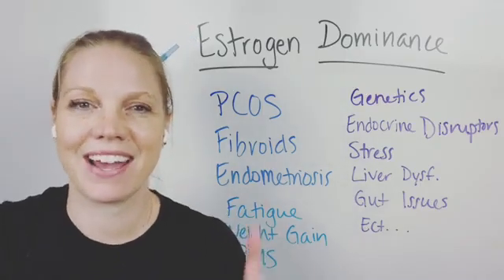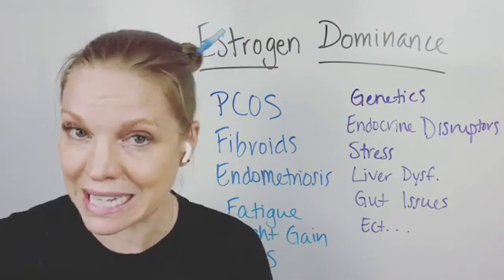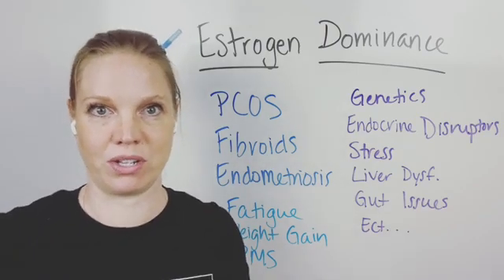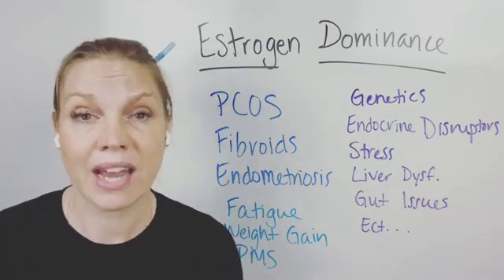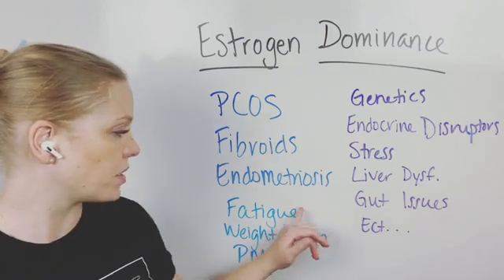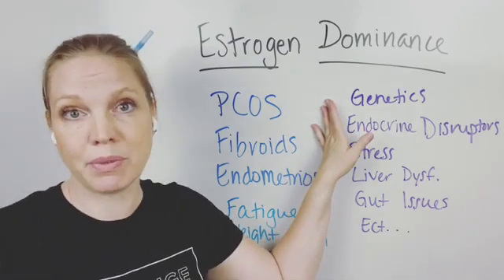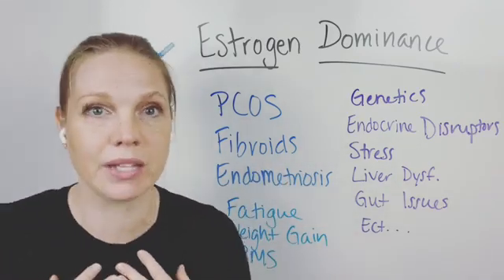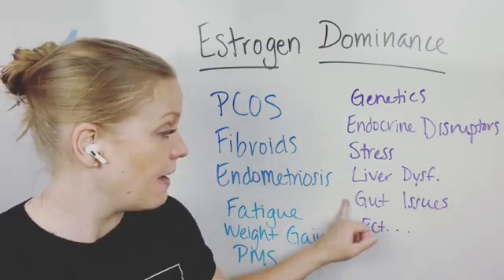What is estrogen dominance??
What is estrogen dominance? Estrogen dominance can create a number of issues for the female body. In this video I share more about where estrogen dominance comes from, what it looks like, and what you can do about it.